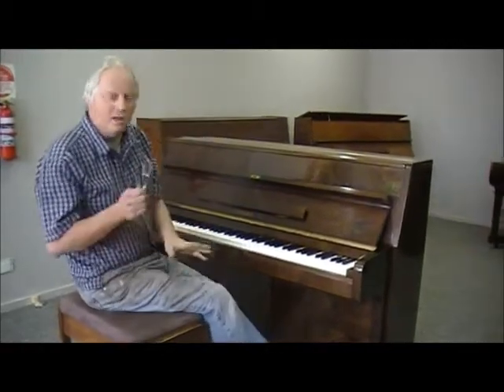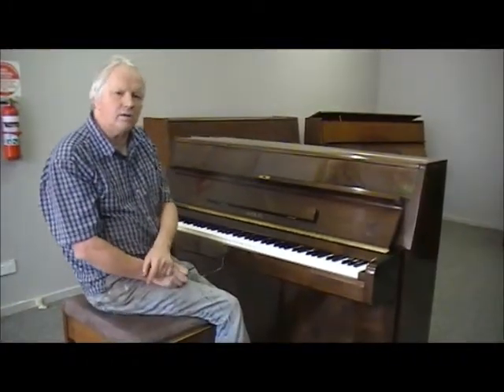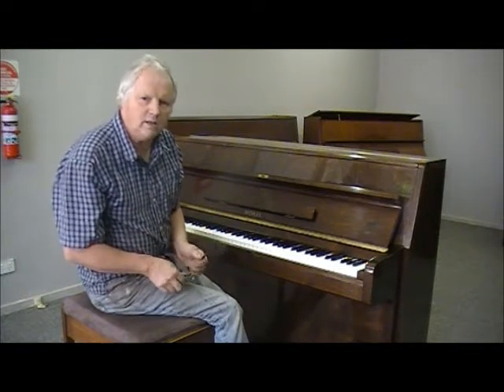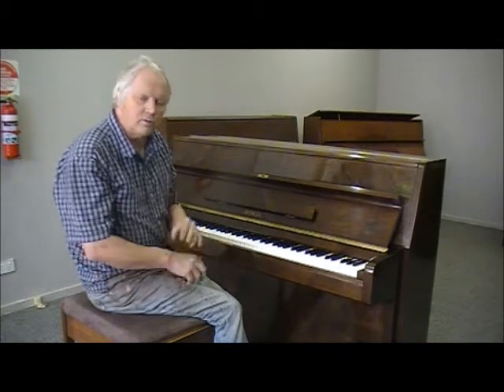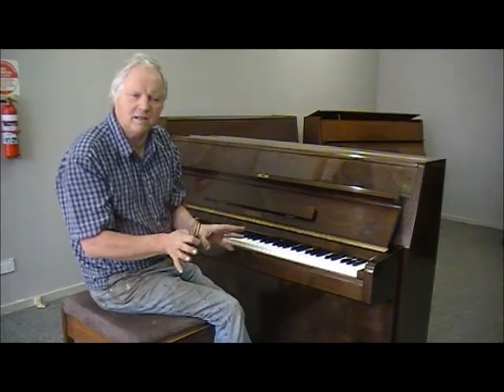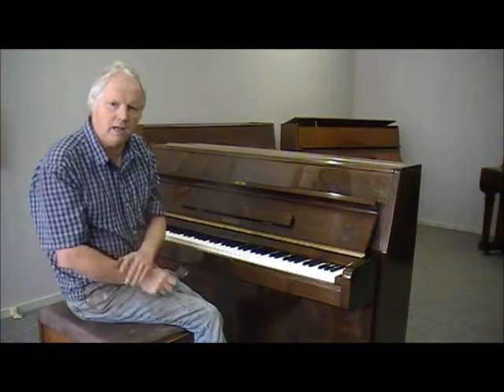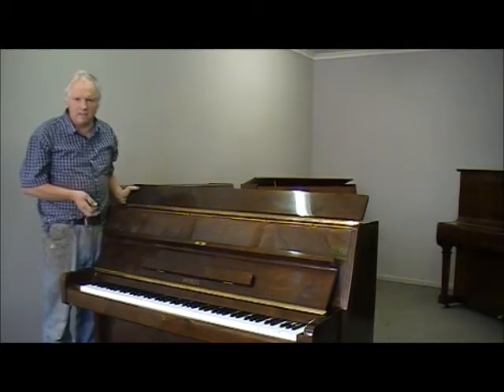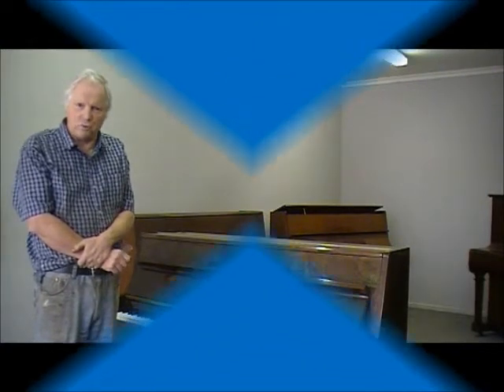Morel introduction (SOLD)